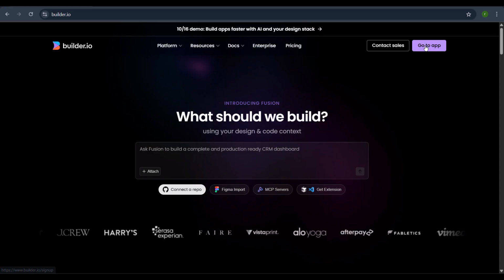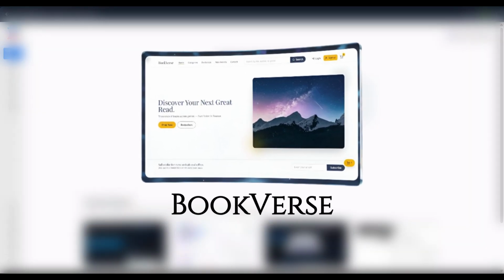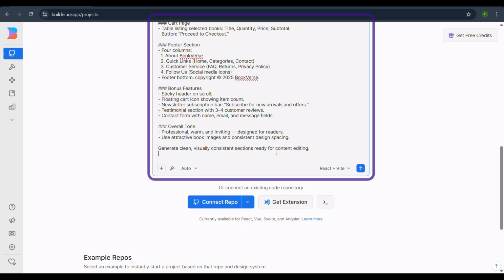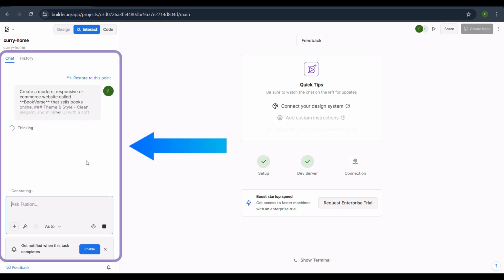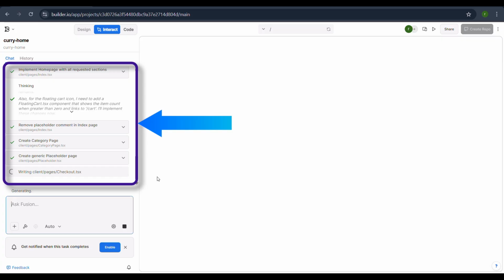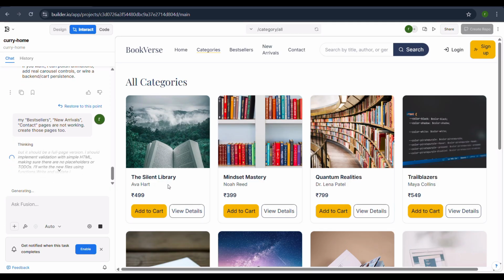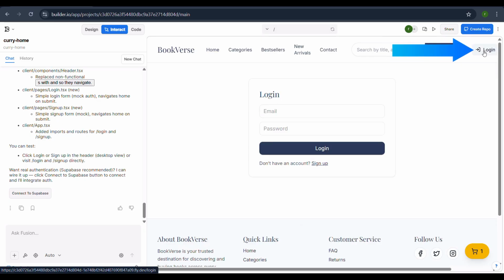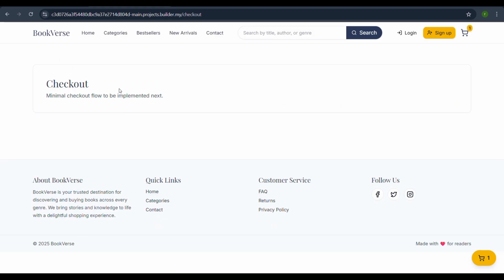Builder.io AI Tutorial: Text-to-Website Generation from Scratch Part-1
Welcome to our No-Code AI Tool Series! In this video, we will deep dive into Builder.io, a powerful visual development platform that uses generative AI (Builder Fusion) to turn simple text prompts into production-ready code, helping you launch web applications faster than ever.

This is Part 1 of our step-by-step tutorial on building a modern, responsive E-commerce website called "BookVerse" from scratch using Builder.io. This part focuses on setting up the project, writing the perfect AI prompt to generate the initial structure, and using the AI chat to iteratively fix and add functionality like navigation and authentication!

In this video, you'll learn how to build the foundation of an online store using Builder.io’s AI:

🚀 Project Setup & Prompting

Initializing the Project (1:10): How to set up a new project in Builder.io using the "Fusion" AI engine.

Crafting the Master Prompt (1:35): Inputting detailed requirements for "BookVerse," including UI style (clean, modern), features (Featured Books, Shopping Cart), and technical specs (Tailwind CSS, Responsive Design).

AI Code Generation (2:39): Watching the AI build the environment, install dependencies, and generate core components like the Header, Footer, and Book Cards in real-time.

🛠 Refining & Fixing Logic with AI

The Iterative Process (4:40): Testing the initial build and identifying missing routes (Bestsellers, New Arrivals).

Prompting for Fixes (4:48): instructing the AI to "Create those pages" to fix broken navigation links without writing code.

Implementing Authentication (5:28): Detecting non-functional Login/Sign-up buttons and prompting the AI to generate the necessary forms, routes, and logic to make them work.

💻 Final Preview & Testing

Full Screen Preview (5:54): Opening the app in a new tab to test the full user experience.

Functional Testing (6:05): Verifying the "Add to Cart" logic, floating cart updates, category browsing, and form submissions.

By the end of this video, you will have a fully structured E-commerce frontend created entirely by AI!

⏱ Timestamps:
0:00 - Introduction & Previous Recap
0:29 - Getting Started with Builder Fusion
1:09 - Creating the Project & Repo
1:35 - Providing Detailed Project Specifications (The Prompt)
2:38 - Watching the AI Build (Environment & Components)
3:36 - AI Logic: Creating the Cart & Product Pages
4:13 - First Review: Identifying Broken Links
4:40 - AI Fix 1: Generating Missing Category Pages
5:22 - AI Fix 2: Making Login & Sign Up Functional
5:50 - FINAL TESTING: Full Website Preview
6:08 - Testing Cart, Navigation, and Forms
6:36 - Summary & What's in Part 2